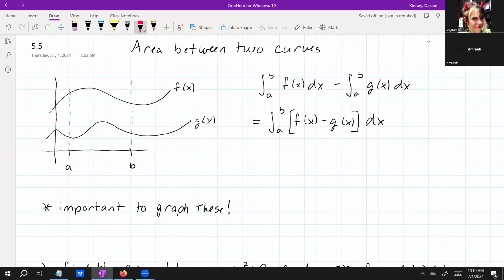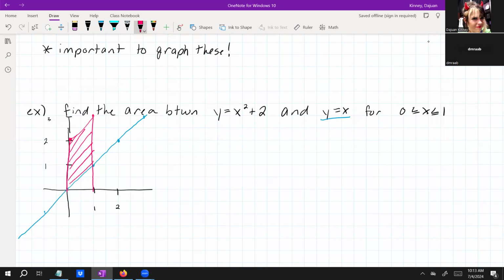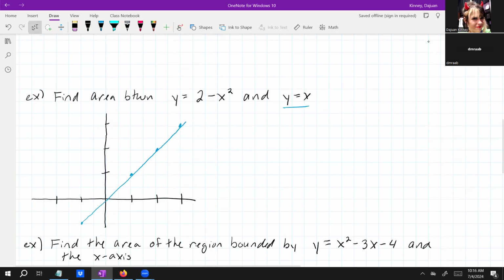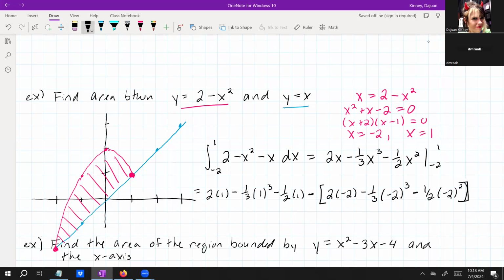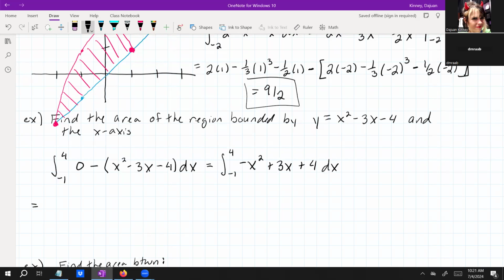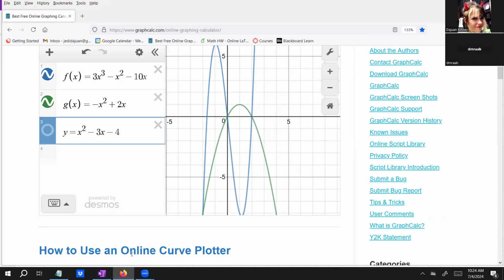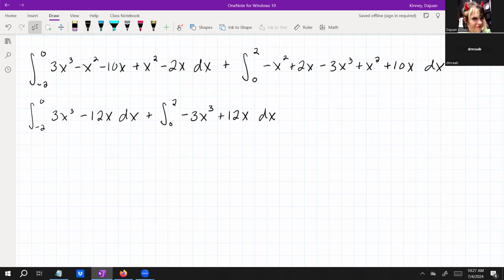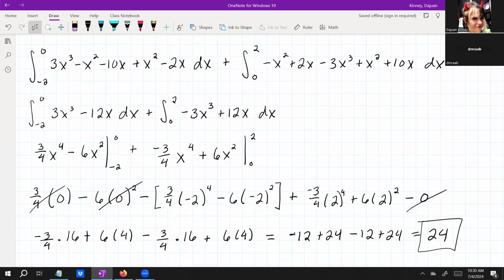5.5 Area Between Curves